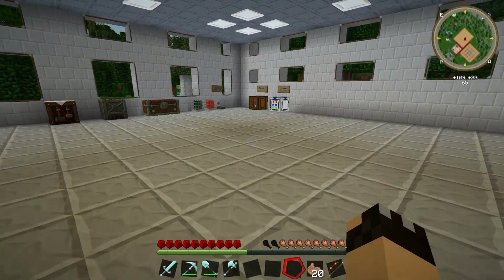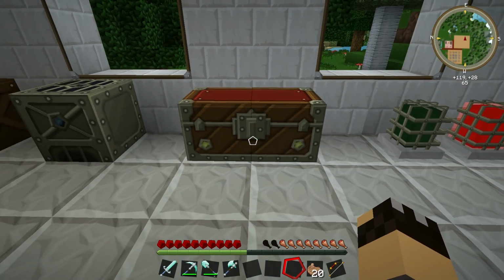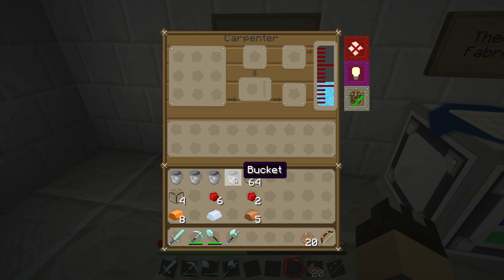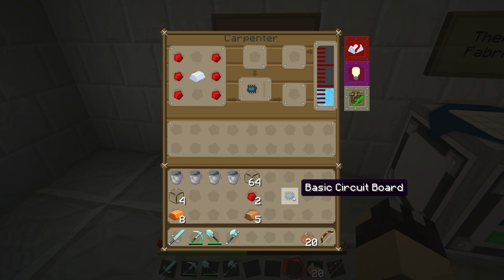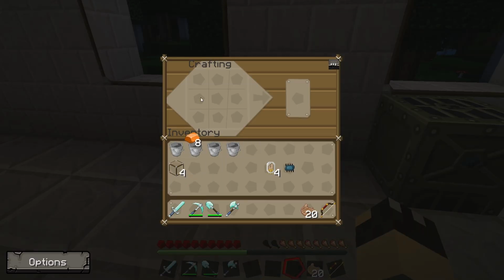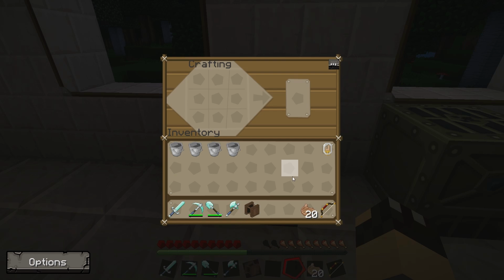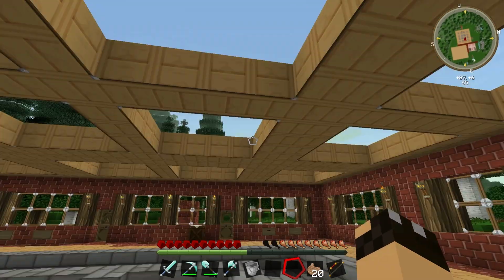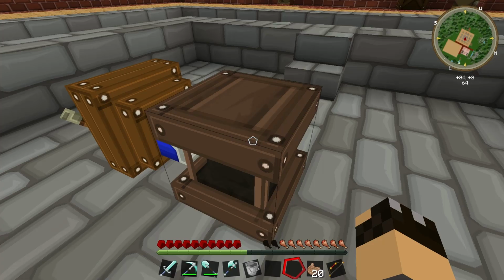How to Feed the Beast in Minecraft - Peat Bog - 3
In this video, how to build and setup a Peat Bog farm from the Forestry mod.

Additional MC set building by Azumo (Many Thanks).